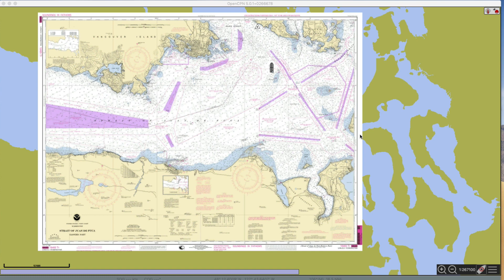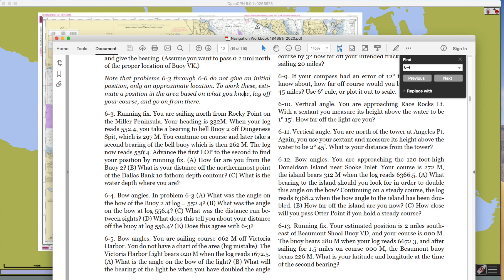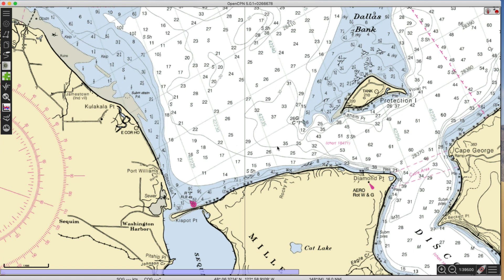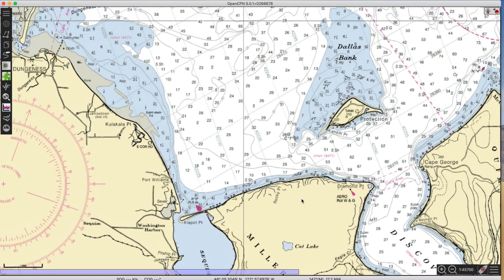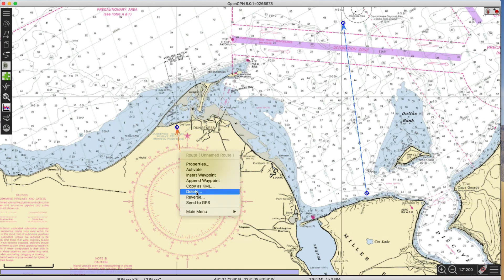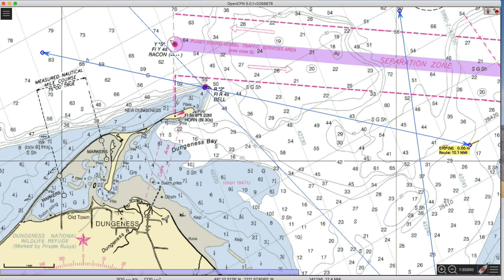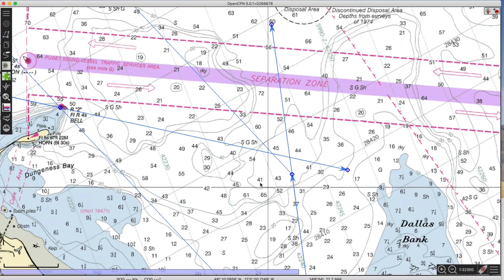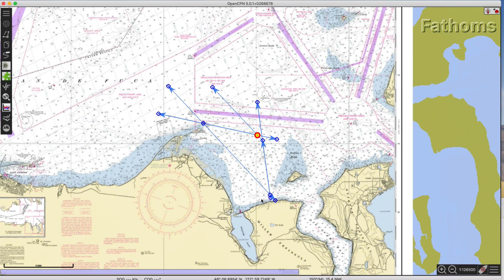18465Tr Ex 6-3, Running Fix by eChart Solution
We solve Workbook 18465Tr Exercise No 6-3 using OpenCPN.
The video is mainly showing tricks we can do to solve running fix plotting with route tools.